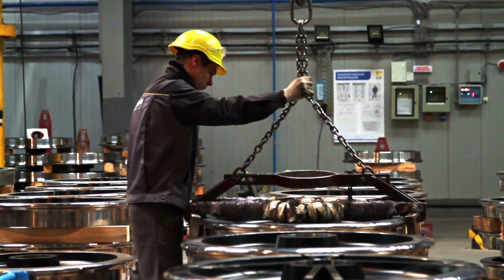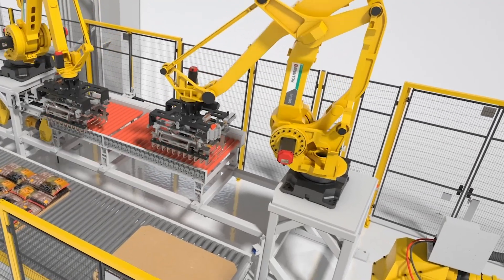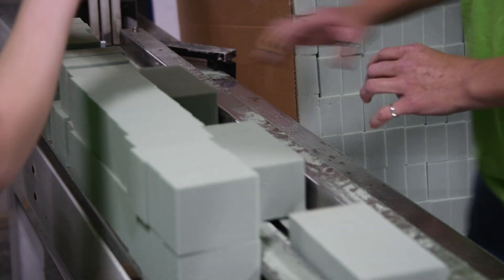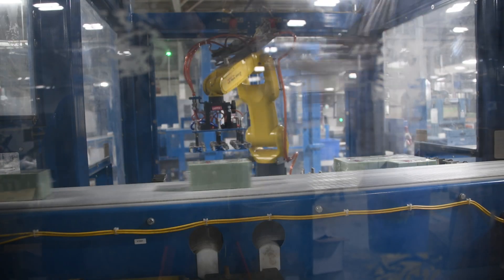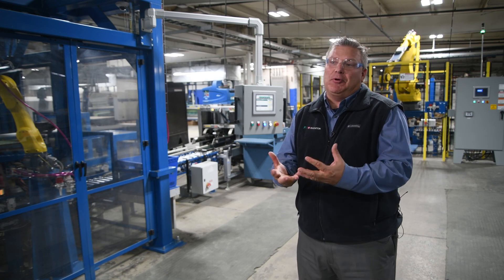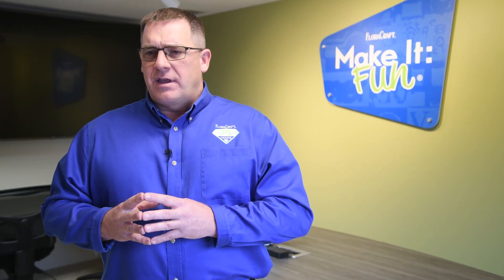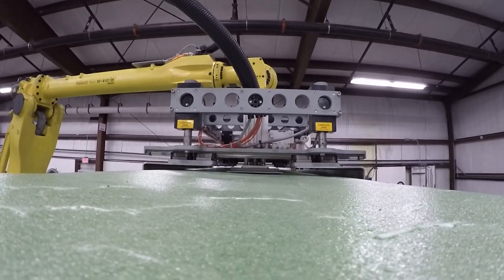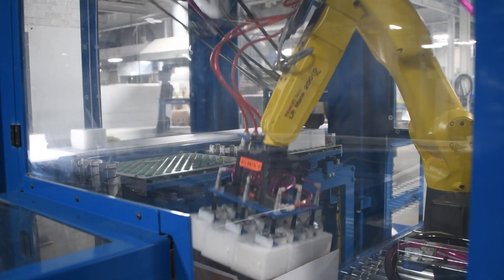Robotic Palletizing and Case Packing Solutions for XPS Foam Product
Along with the challenge of maneuvering the materials, all the shapes and sizes of foam products made flexibility a must for any robotics. The solution from Brenton featured a two-robot system that went live in 2019. One overhead robot would pick the foam into a pattern, and then another robot would pick up that pattern and put it in a box. The customer was able to use this solution on seven different shapes and sizes of products.

After seeing impressive results of 40% more product packaged with 80% fewer labor hours through the robotic case-packing lines, the customer noted other areas of the business that could be improved by automation. The second engagement Brenton had with the customer was with a large, awkward sized foam product that needed placing onto pallets. Palletizing these products by hand put employees at risk for lifting and twisting injuries.